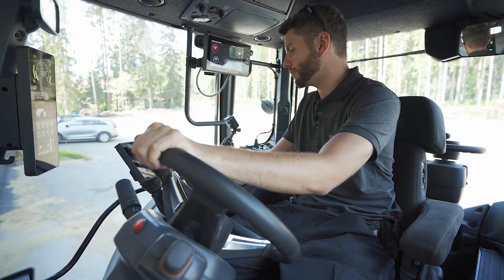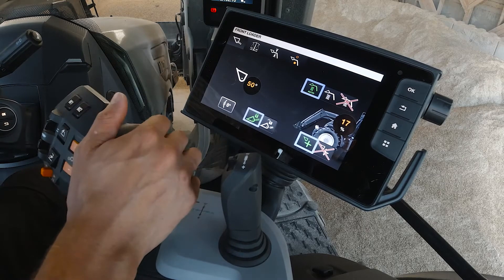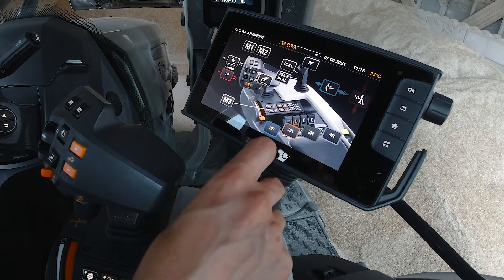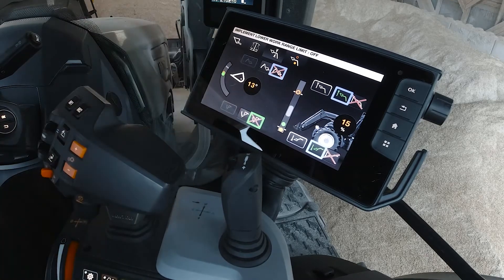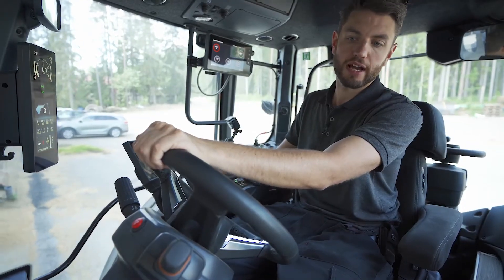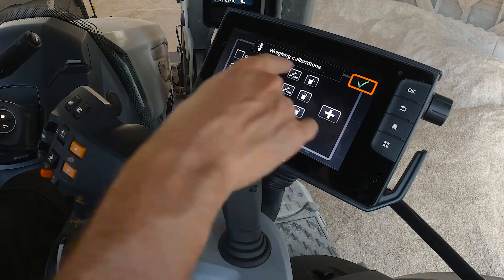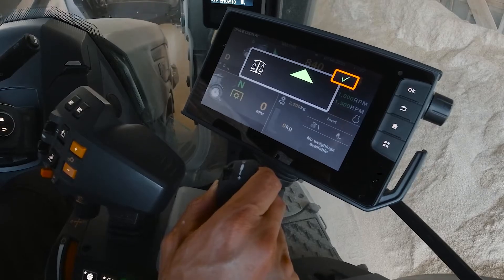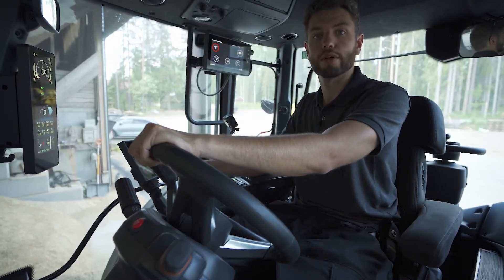Valtra Lift & Load-Funktion | Intelligenter Frontlader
Die einzigartige Valtra Lift & Load-Funktion gibt dir noch mehr Möglichkeiten bei der Arbeit mit dem Frontlader. Mit der Frontladerwaage kannst du dein Transportgut wiegen und die Auftragsdaten anschließend speichern. Zusätzlich kannst du Bewegungen wie das Rütteln der Schaufel und das Zurückfahren in die Arbeitsposition automatisieren. Mit Arbeitsbereichsbegrenzungen und Endlagendämpfung arbeitest du sicherer denn je. Und mit der SmartTouch-Armlehne kannst du alle Funktionen bequem steuern und einstellen.